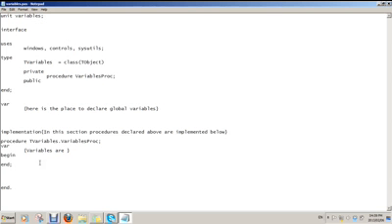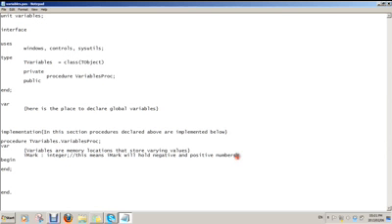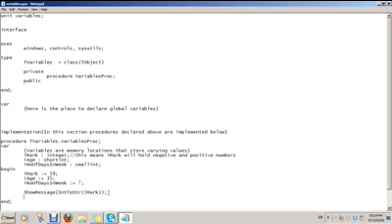delphi unit structure 2